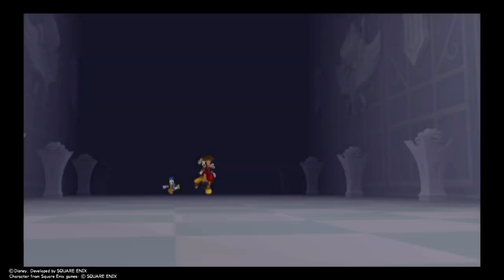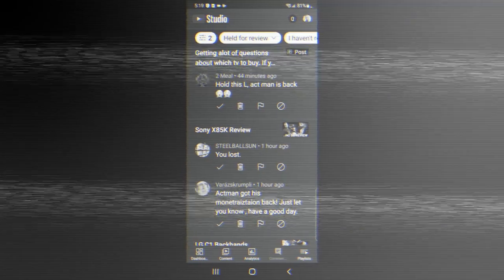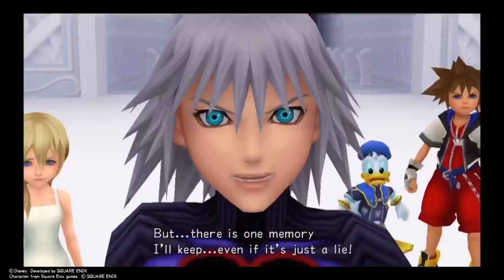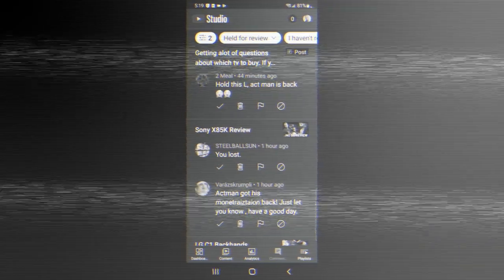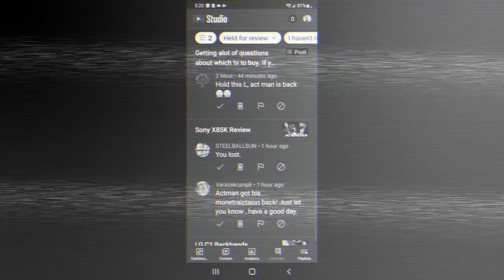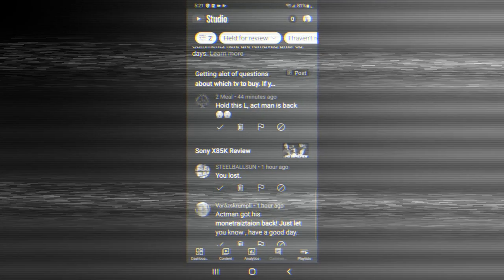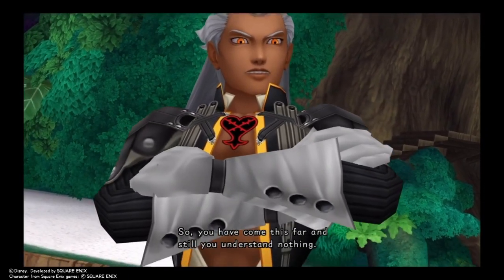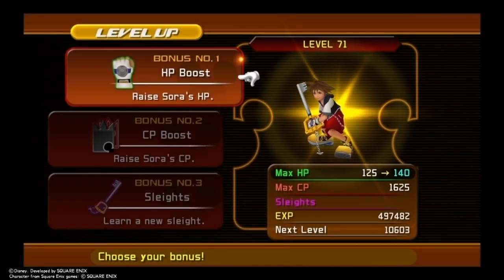I'm tired of this | My final response of Quantum TV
After this video, I'm done responding to Quantum TV and it was recorded 1:00 AM.